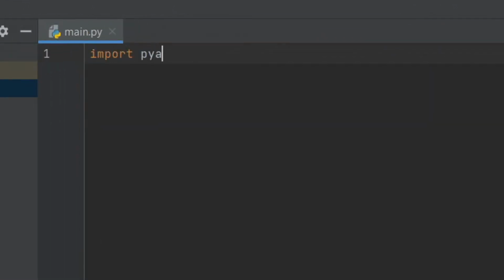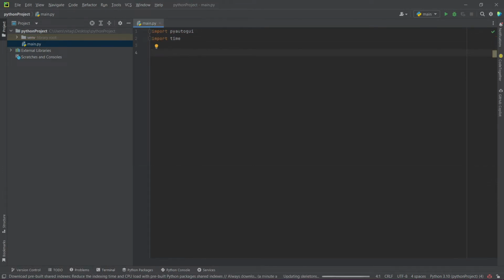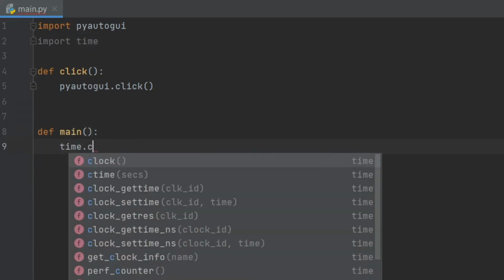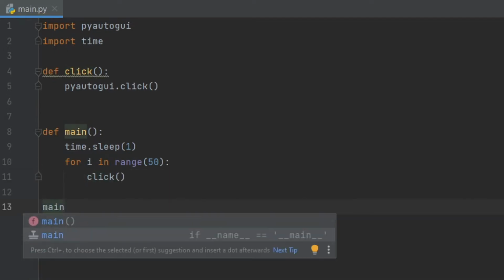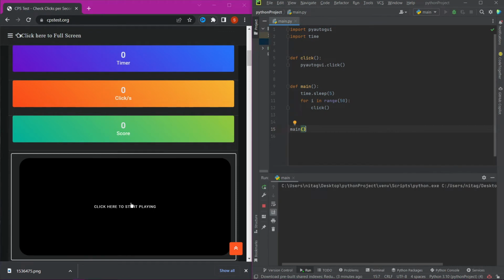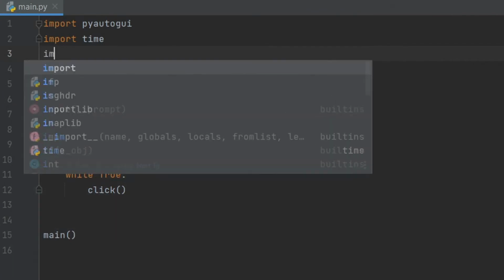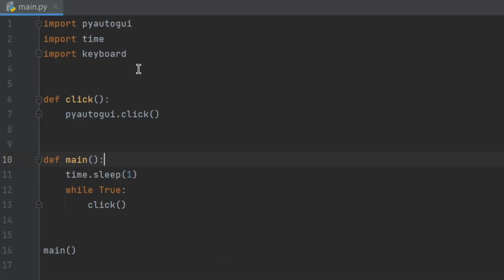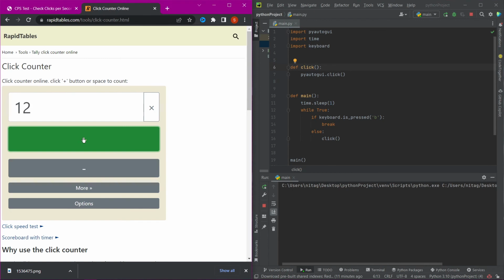Python Mouse Auto Clicker - Learn How to Do It in Less Than 5 Minutes!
LINKS

TAGS